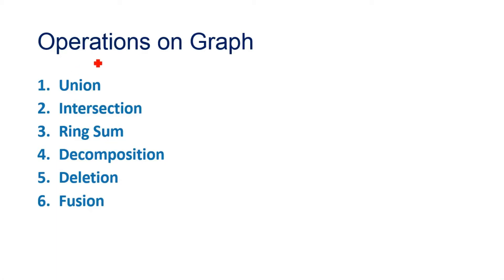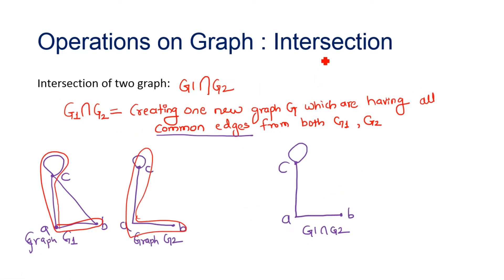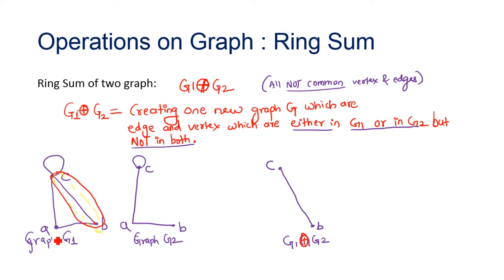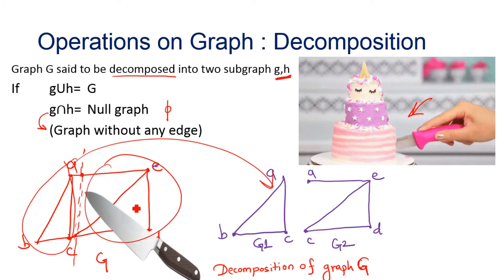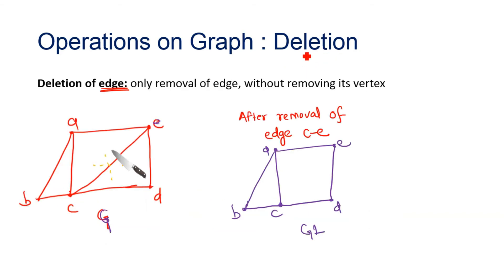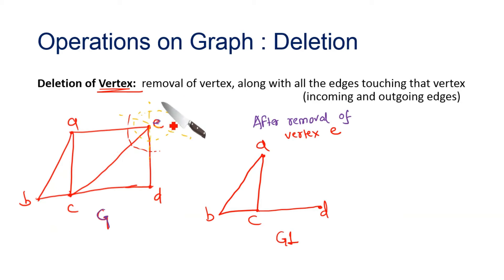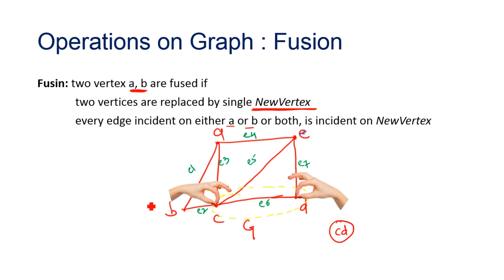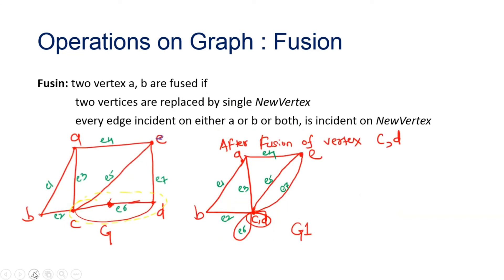L28- Operations on Graph